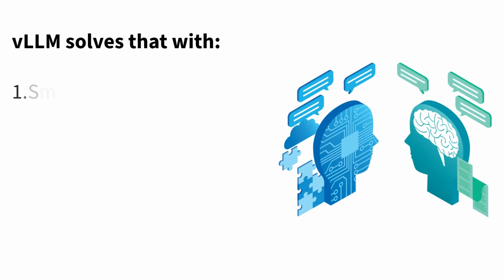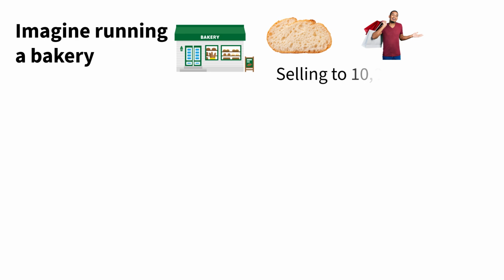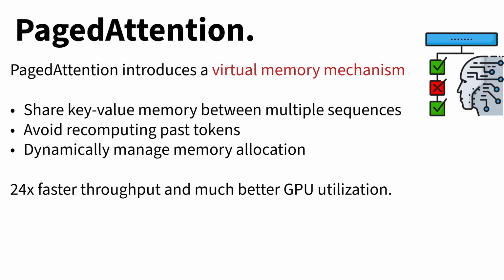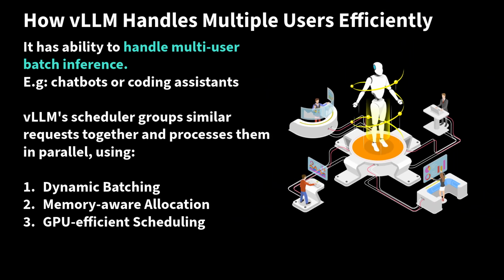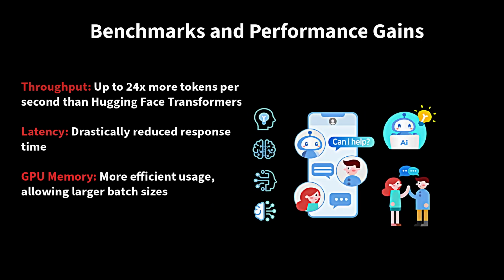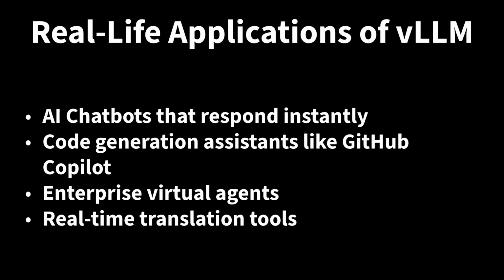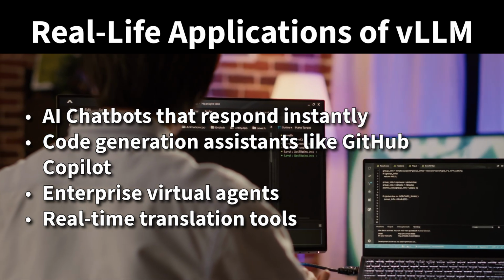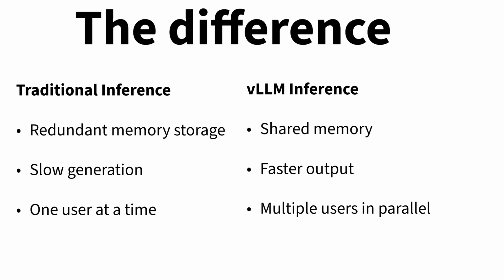But what is the Virtual Large Language Model? How is it different from normal LLM?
How Large Language Models like ChatGPT, Claude, or LLaMA generate responses so quickly—especially when millions of people use them simultaneously?
That’s where vLLM steps in – a powerful, open-source inference engine designed to make LLMs faster, more efficient, and memory-friendly.